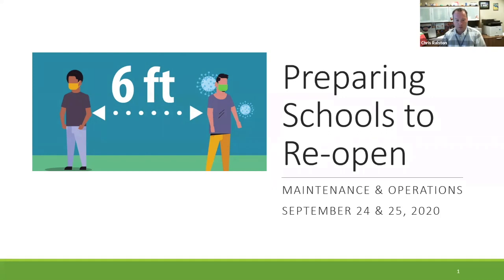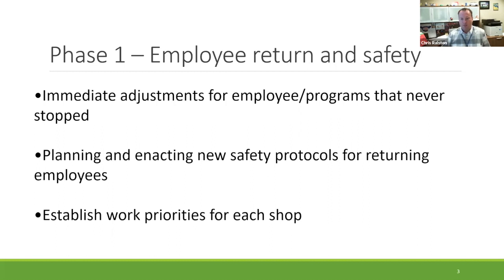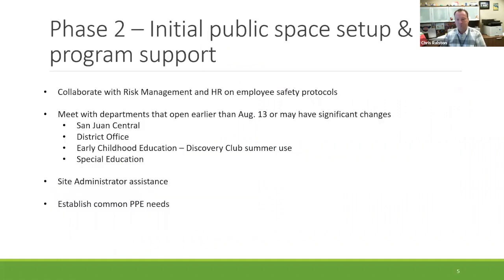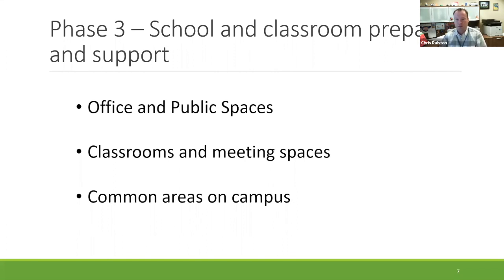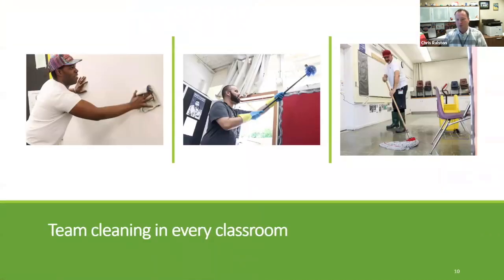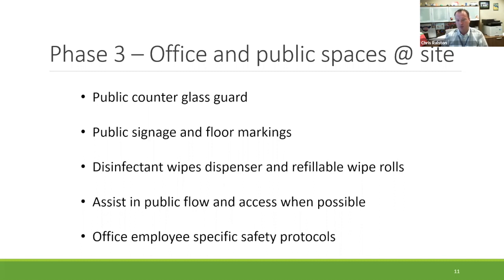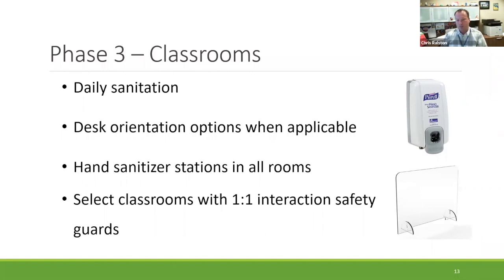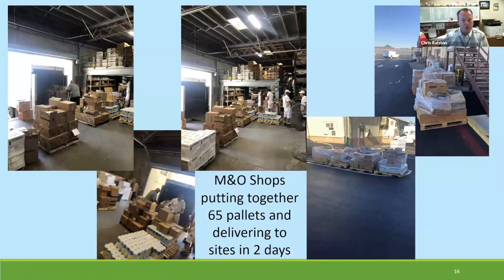Presentation on Covid-19 preparation and safety at school sites.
Maintenance & Operations Manager Chris Ralston delivers a presentation outlining the measures taken by San Juan Unified to prepare staff and classrooms with PPE, stickers, floor markers, shields, and more as schools prepare for a student return.